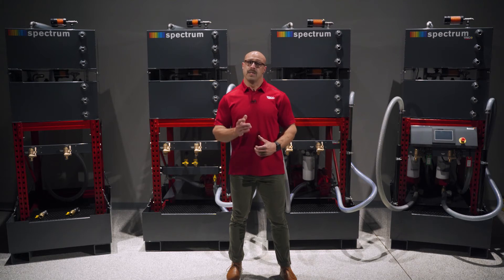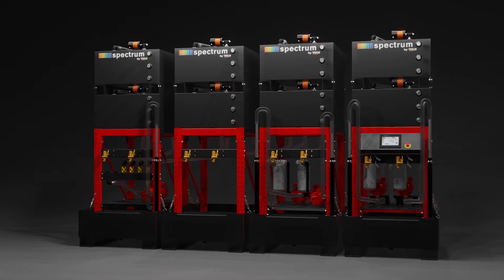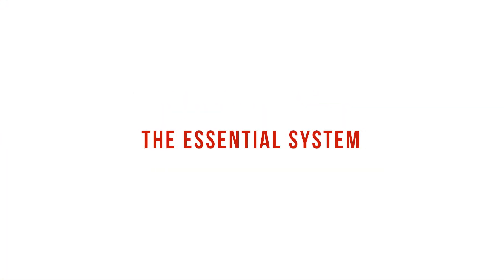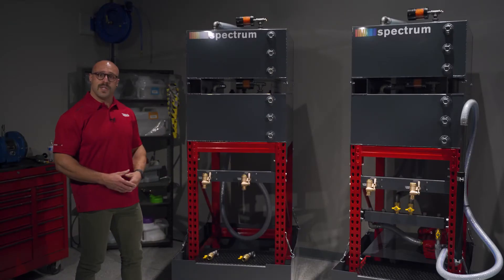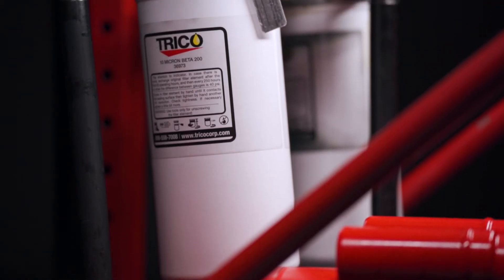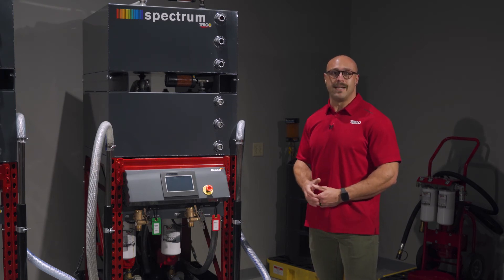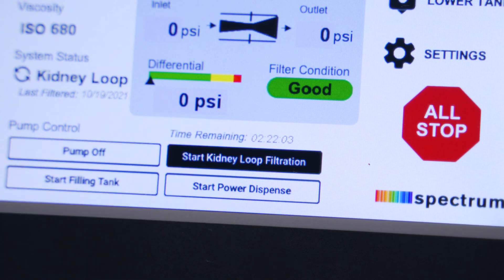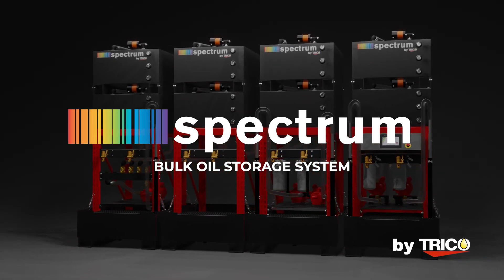Spectrum Bulk Oil Storage System Family Overview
Trico is excited to introduce their NEW product, the Spectrum Bulk Oil Storage System – part of the Spectrum line of products. The Spectrum Bulk Oil Storage System is an easy way to store, identify, organize, handle, and dispense lubricants.

Big or small the Spectrum Bulk Oil Storage System can accommodate any space and application to meet various bulk oil storage needs.

In this video we walk through the three different tiers of the new product line.

TIMESTAMPS:
0:00 Introduction
1:03 Essential System
1:42 Performance System
2:22 Intelligent System
3:32 Thanks for Watching!